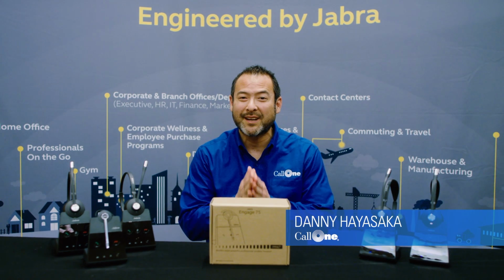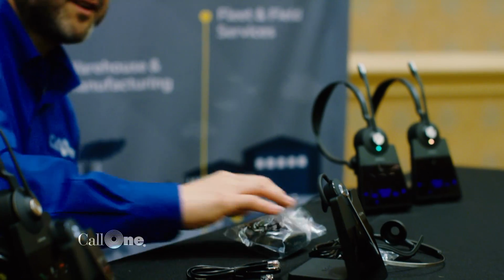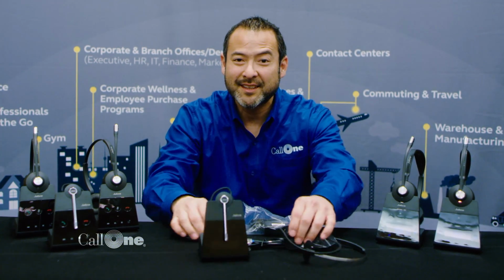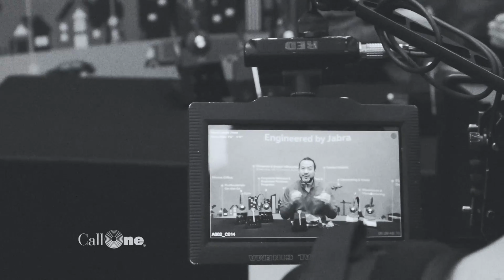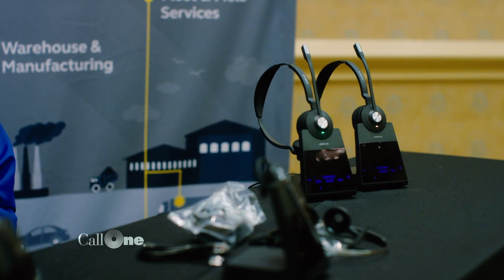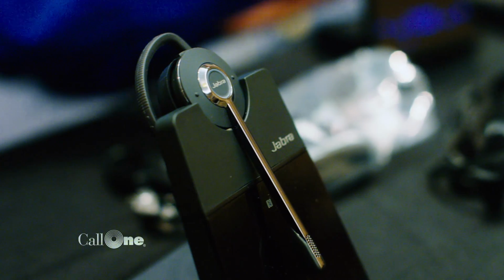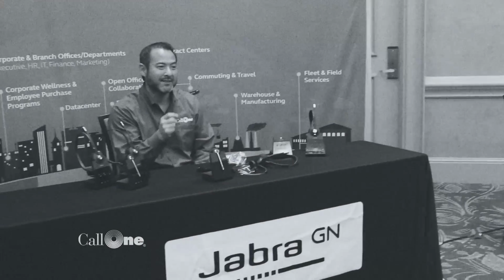Unboxing the Jabra Engage Series with Danny Hayasaka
Danny Hayasaka get's an exclusive behind the scenes look at the Jabra Engage Series at Enterprise Connect 2018